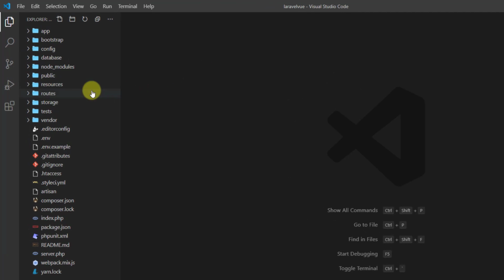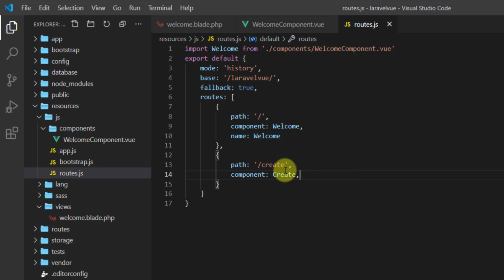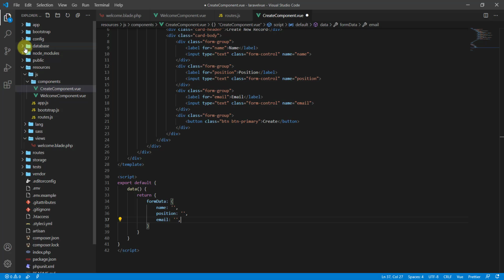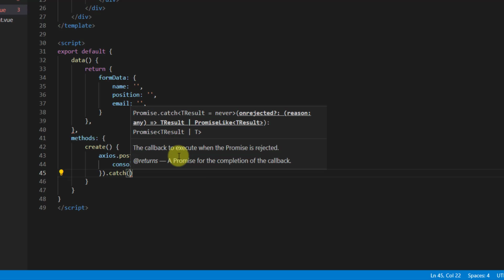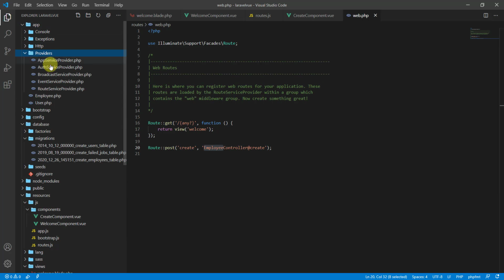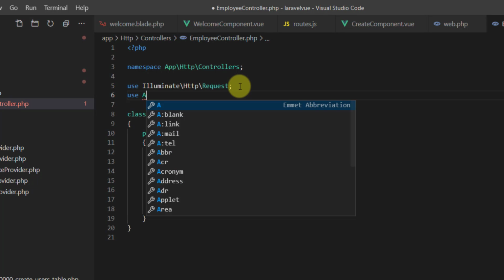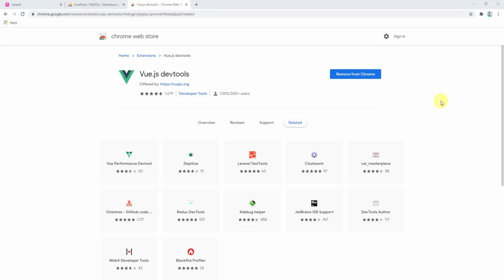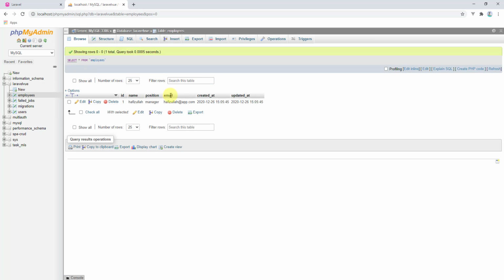#4 Laravel and Vue.js - SPA CRUD - Create functionality in single page applications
In this video you will learn how to use vue router routes and how to perform the create functionality using vue.js and laravel in single page applications. You will learn how to use axios and how to redirect using vue.js after saving the data to the table in database.